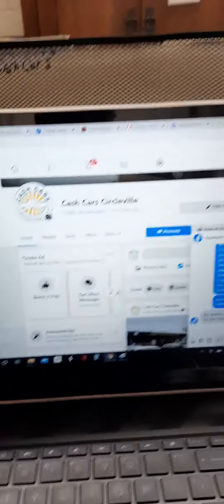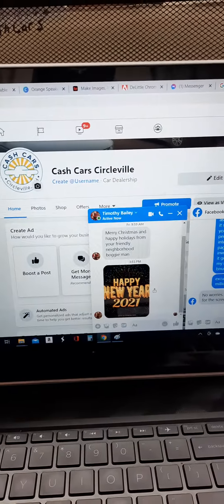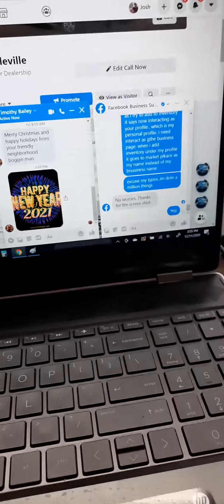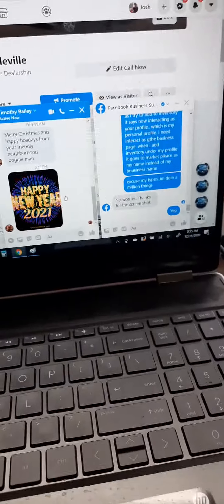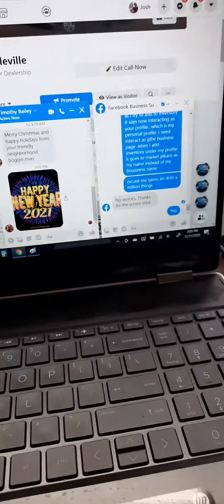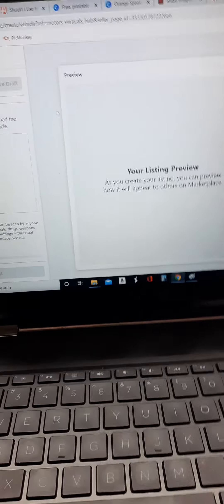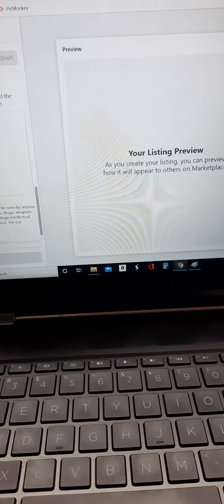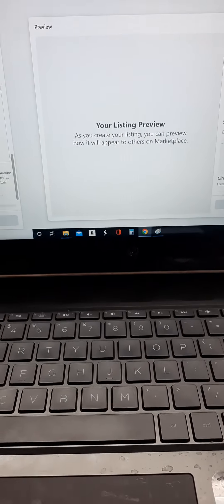Inventory problem for Facebook